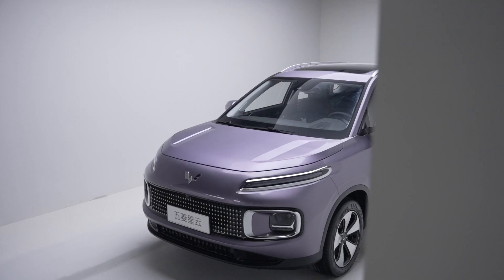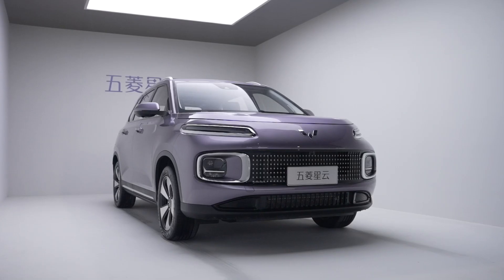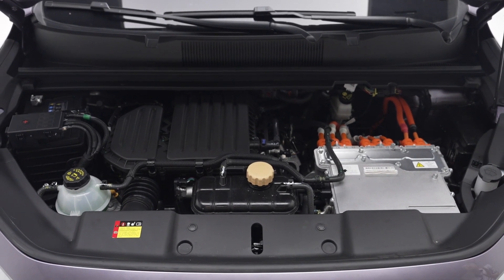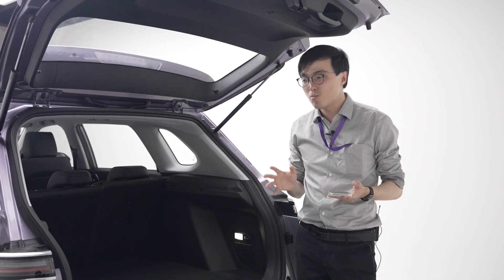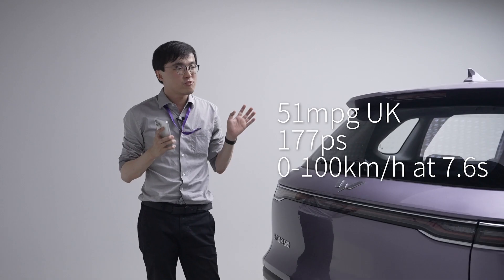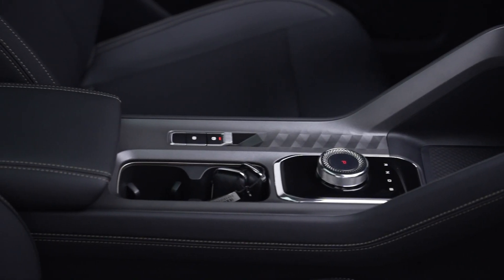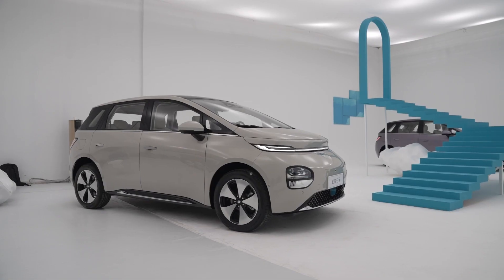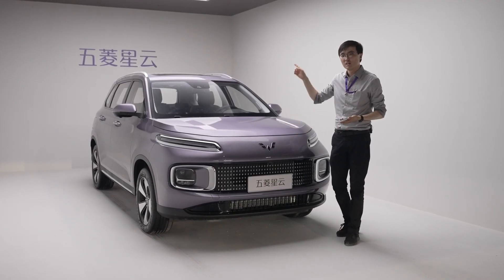The People's Hybrid $12k SUV - Wuling Nebula Static Review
You could be forgiven for thinking the world is full of self-driving EVs, but for the vast majority, a $12k hybrid SUV like this might be the real choice.
Chapters:
00:00 People's hybrid
00:59 Powertrain
01:44 Boot
02:15 Efficiency & Performance
02:56 Average Interior
03:37 Realistic Choice